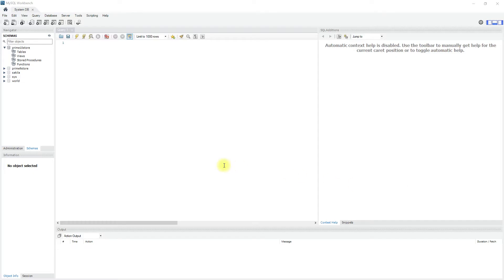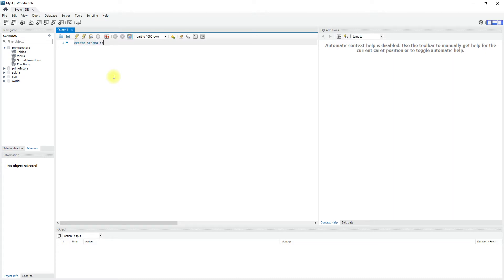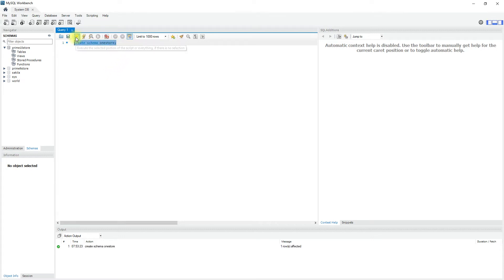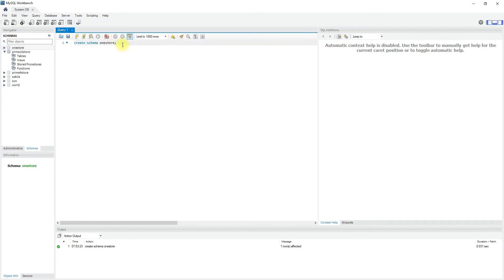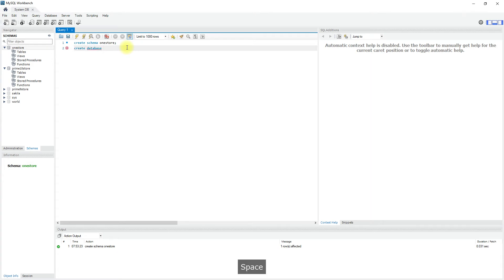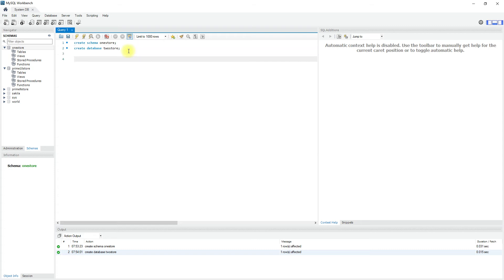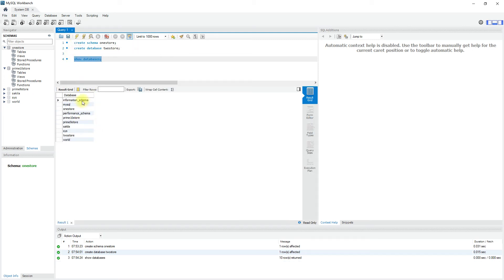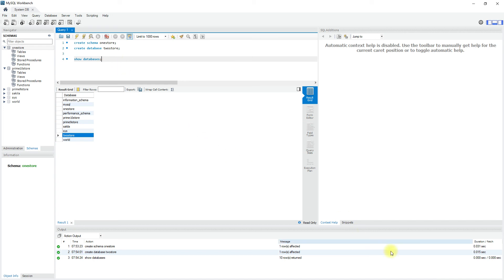SQL Tutorial - What is schema? What is the difference between Schema and Database? | Interview Prep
In this video, I have discussed about what is Schema and difference between Schema and Database? How to list the databases with query?